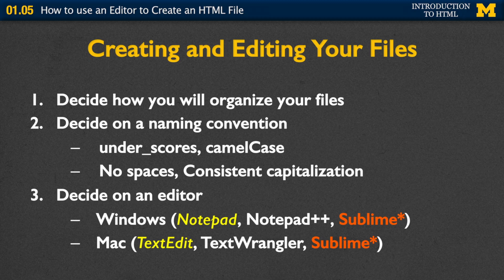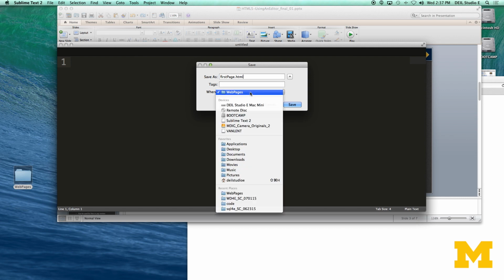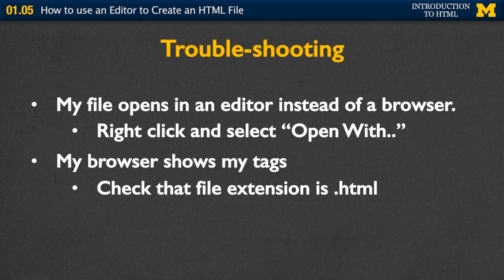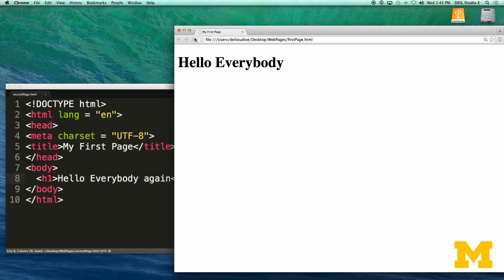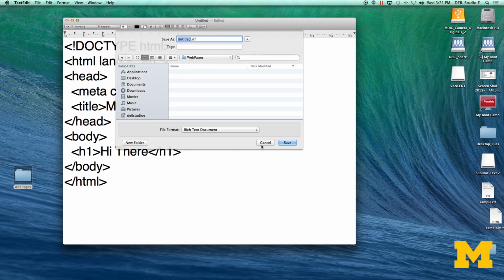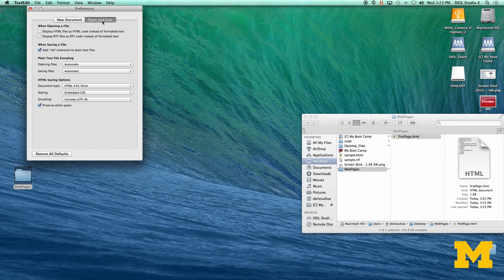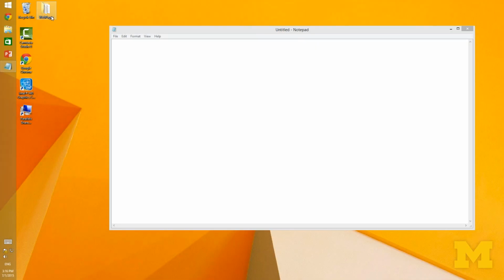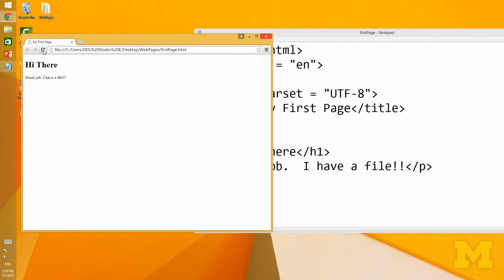Introduction to HTML - How to Use an Editor to Create an HTML File